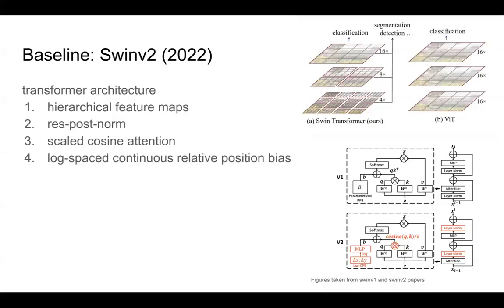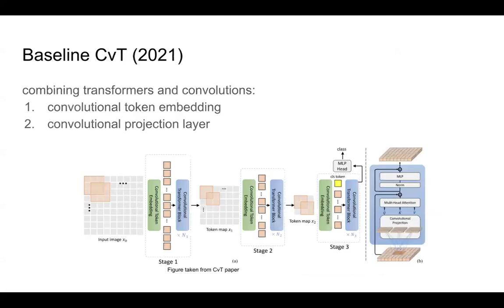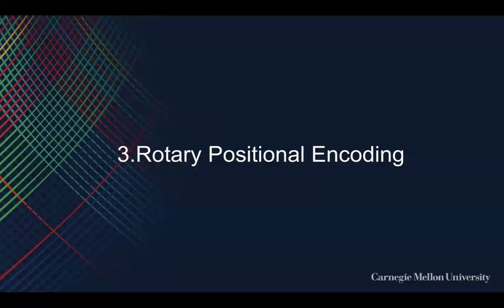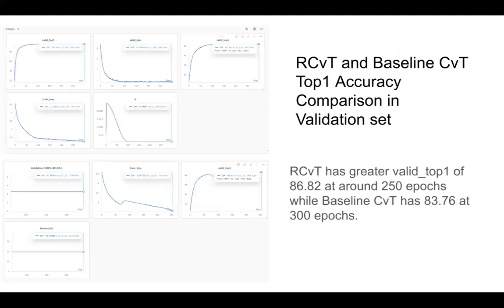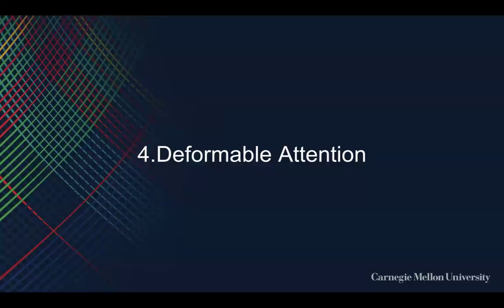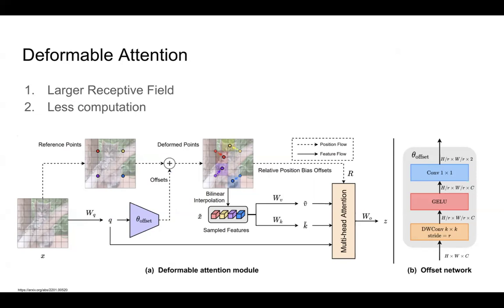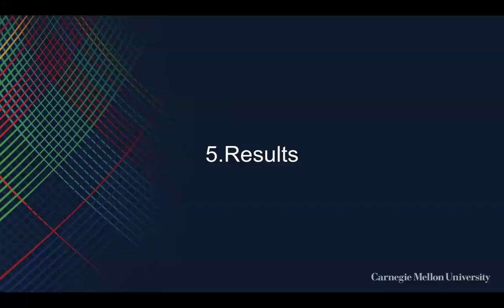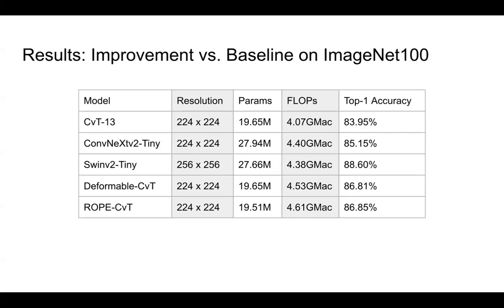CMU 11785 Enhancing CvT with RoPE and Deformable Attention